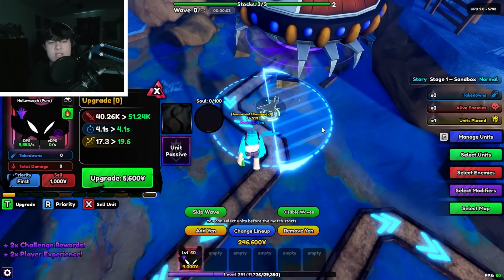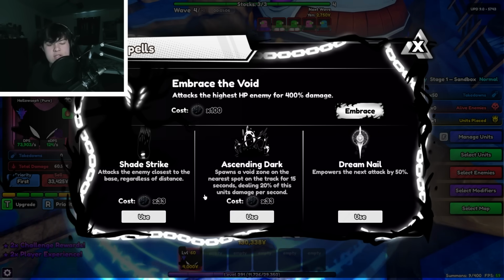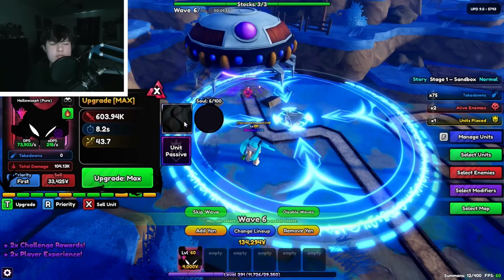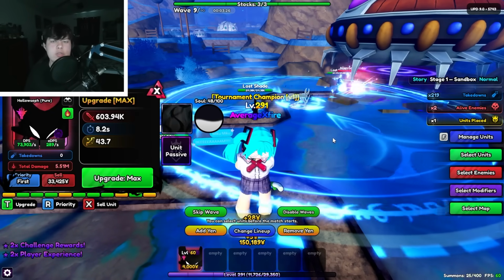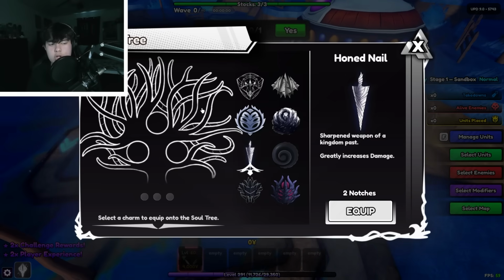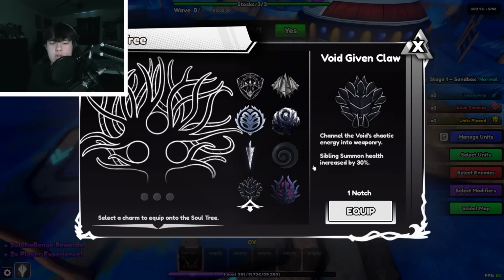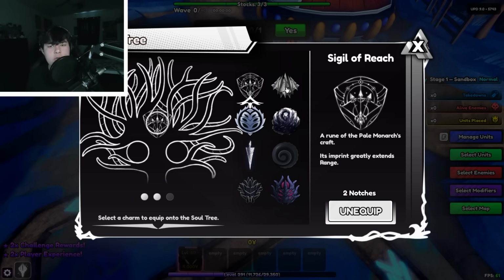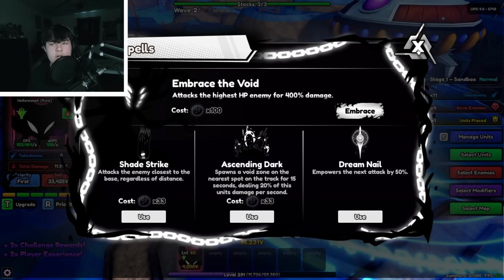A Simple Guide To The Hollow Knight (Anime Vanguards Showcase)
Hello everyone, today I'm going to be giving you all an Anime Vanguards guide to the Hollow Knight aka Hollowseph unit, make sure to join the discord below, as well as like and subscribe for more anime tower defense related content!